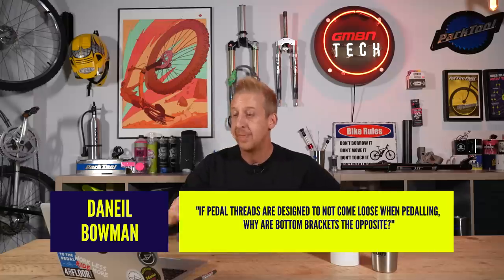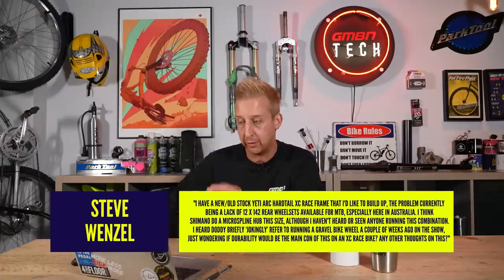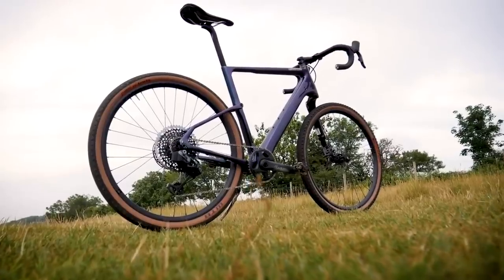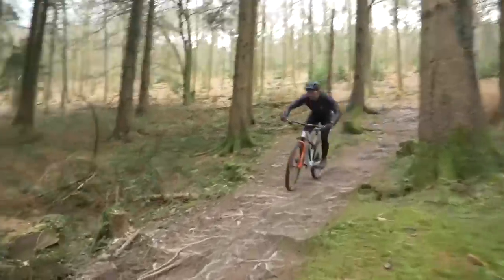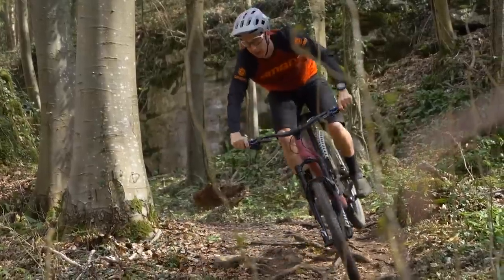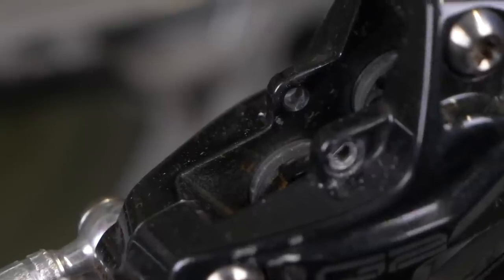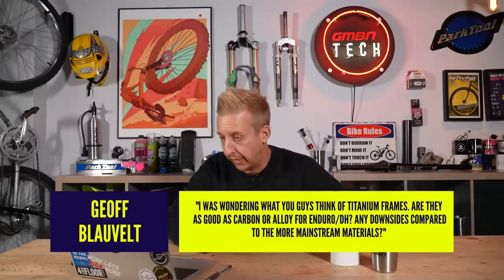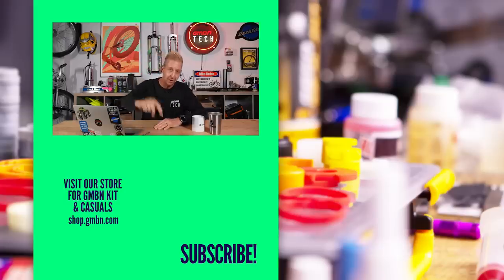"Why Doesn't My BB Get Loose When Riding?"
⏱ Timestamps 👇
00:00 - Intro
00:35 - If pedal threads are designed to tighten, why doesent a BB loosen?
02:37 - I'd like to build an old Yeti ARC, lack of 12 X 142 wheels in Australia?
04:55 - GCN Uploaded a video of suspension gravel bike, how to do you feel?
06:23 - Why does suspension on my short travel bike feel more supple than a big travel bike?
08:29 - I finally got a new bike with modern geometry and struggle to get front end up?
11:23 - My rear disk has pads that drag, one side drags more than the other!?
14:05 - What do you think of Titanium frames compared to carbon or steel.